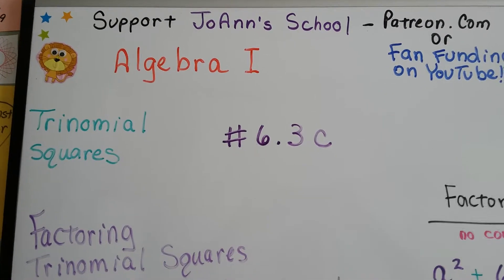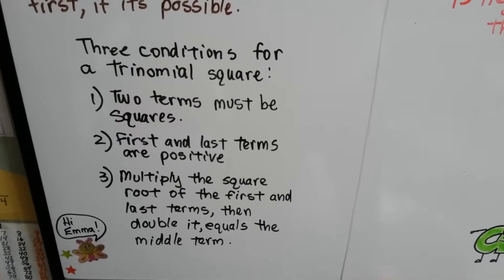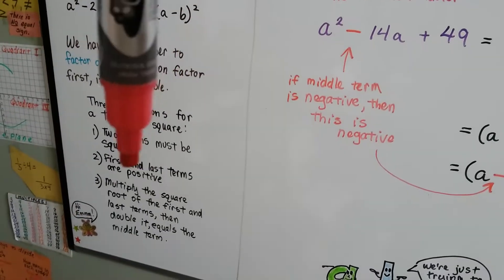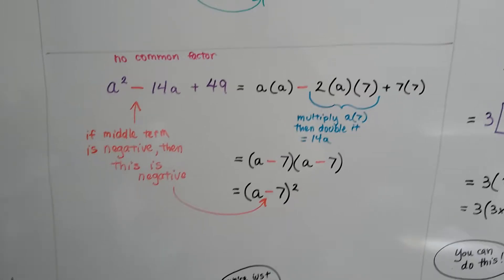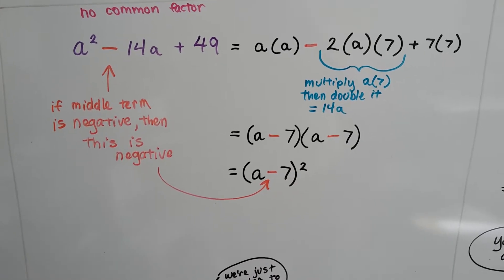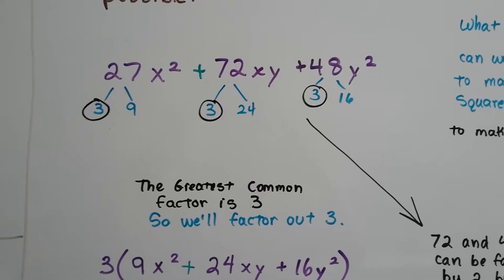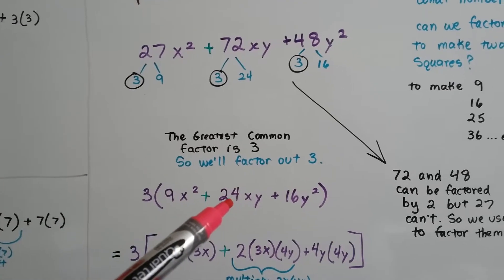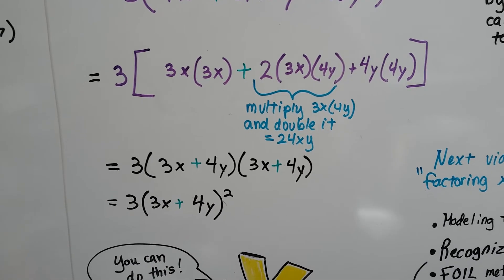Algebra I #6.3c, Factoring Trinomial Squares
An explanation of how to factor a trinomial square with or without a common factor. The conditions needed for trinomial squares.   #6.3c